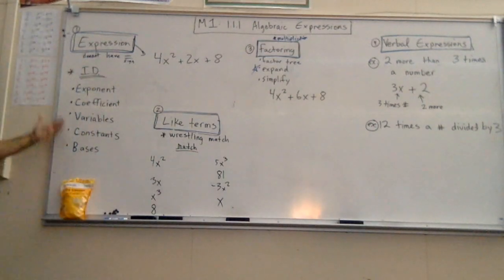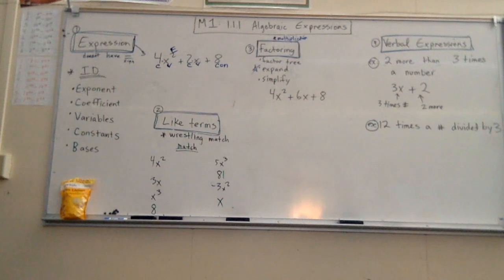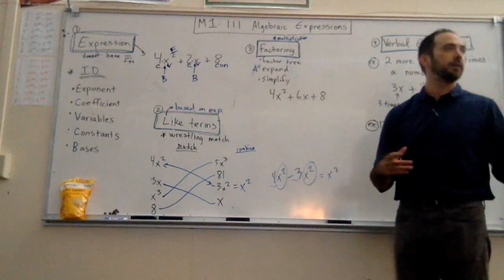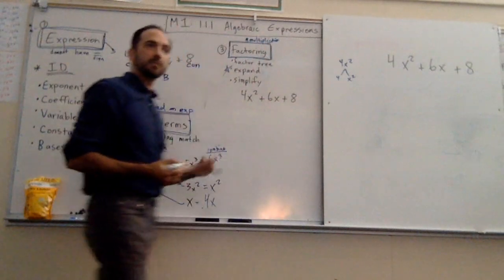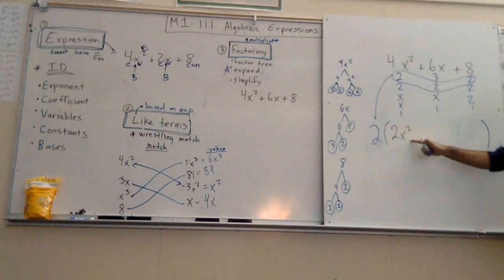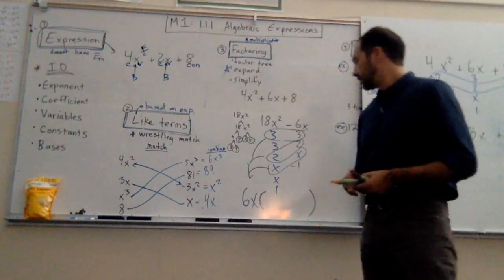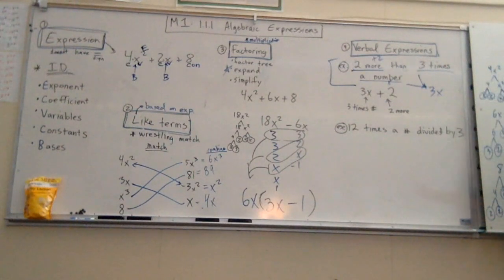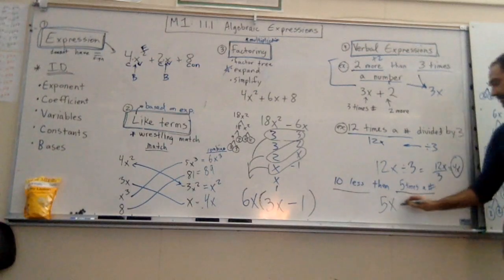M1 1.1.1 Algebraic Expressions